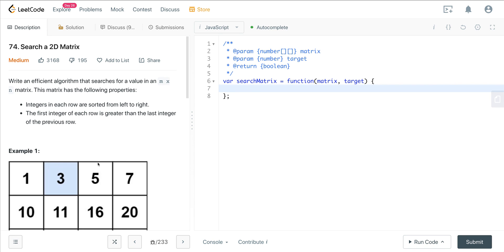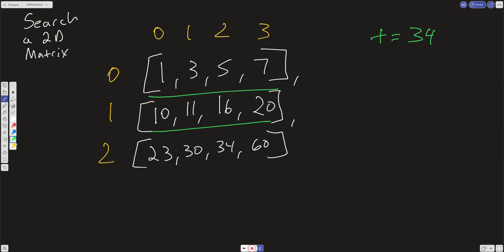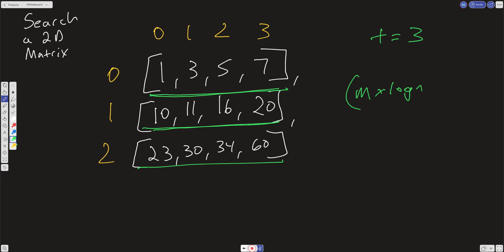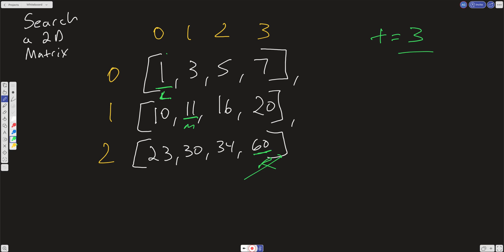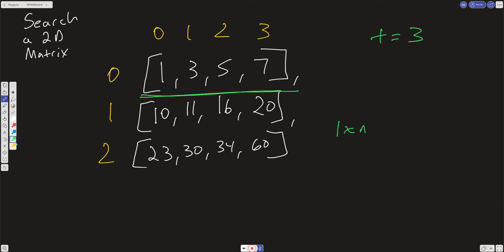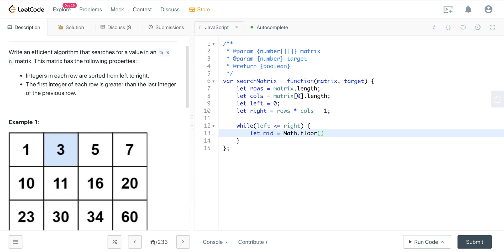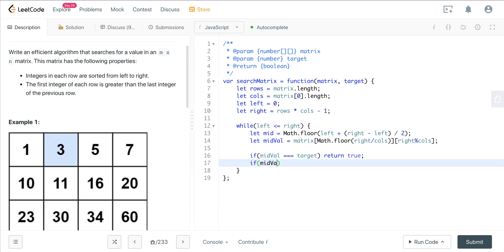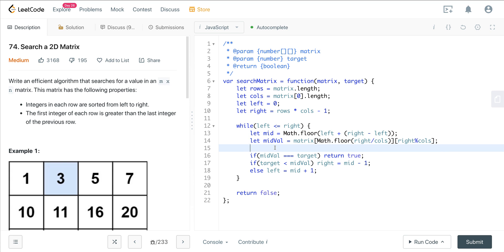LEETCODE 74 (JAVASCRIPT) | SEARCH A 2D MATRIX